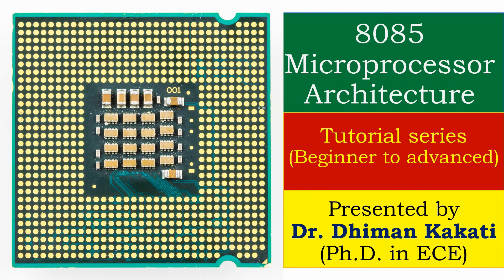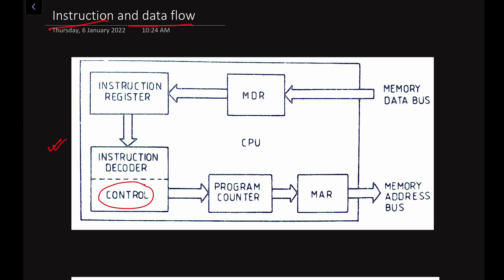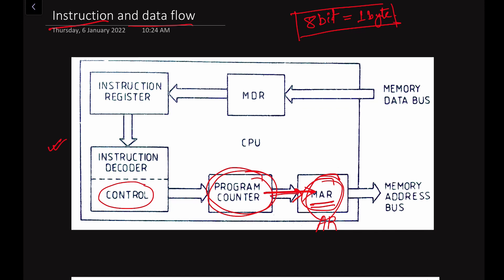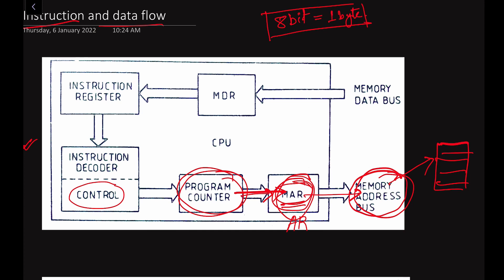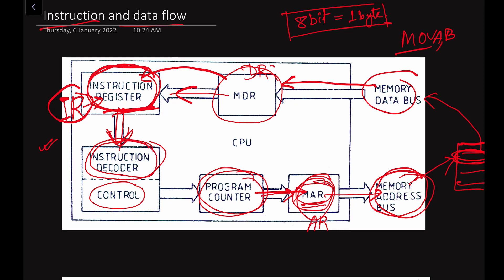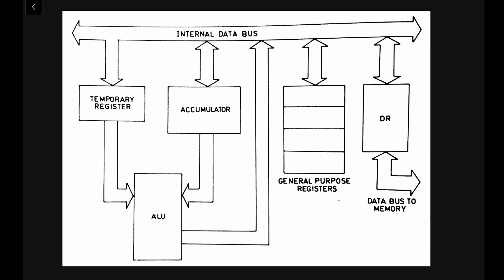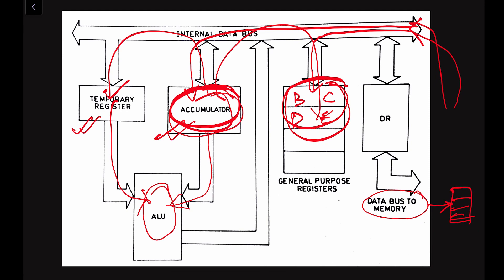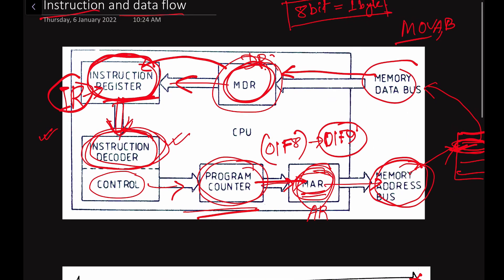Instruction And Data Flow In 8085 Microprocessor